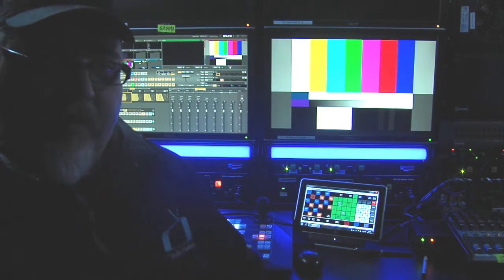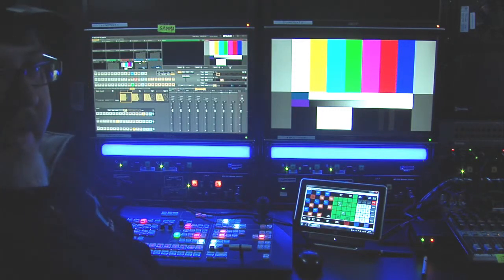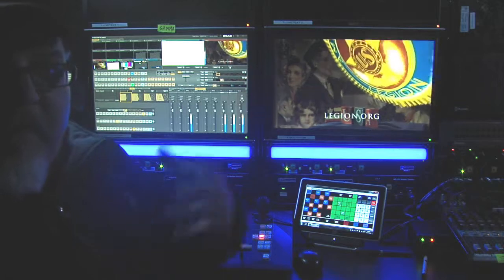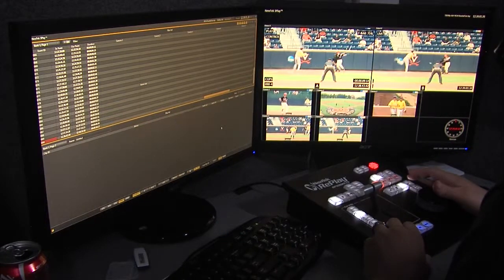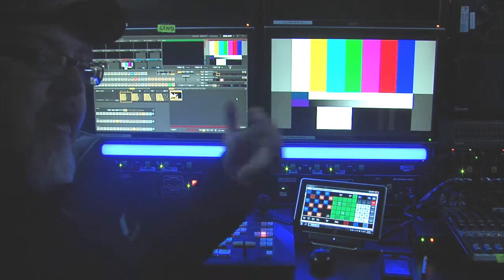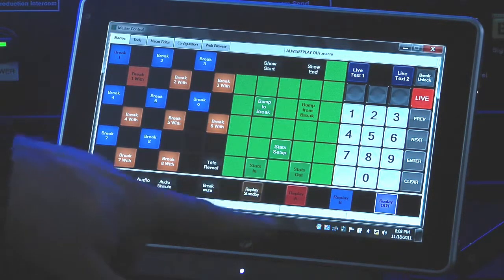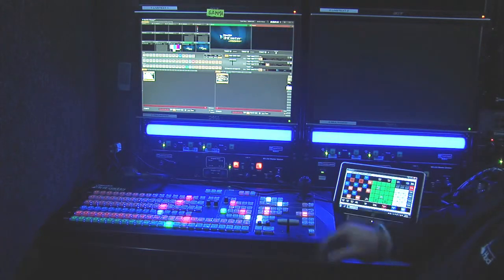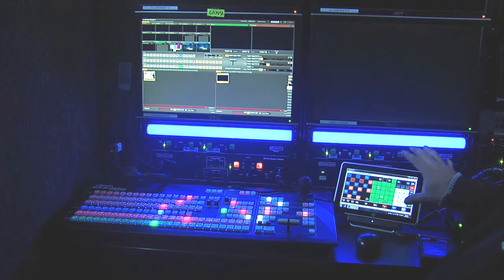Master Control with John Powell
John Powell demonstrates using Master Control with the NewTek TriCaster